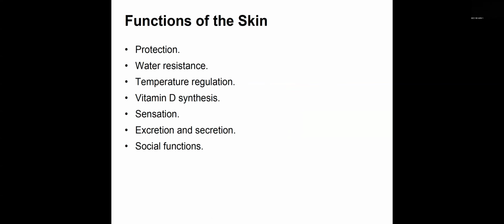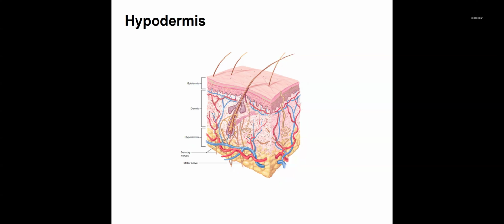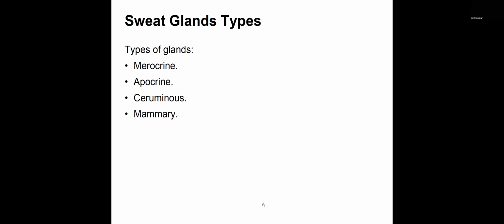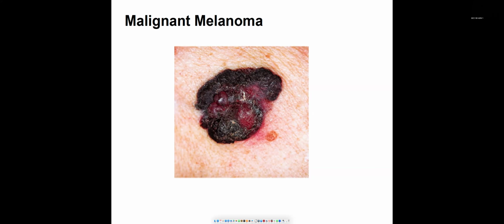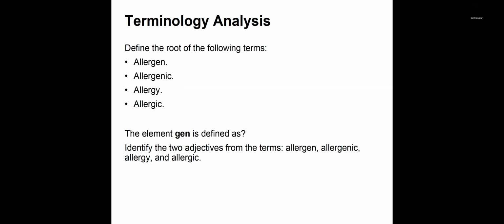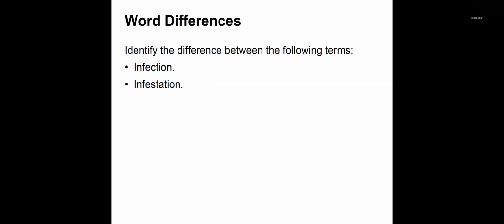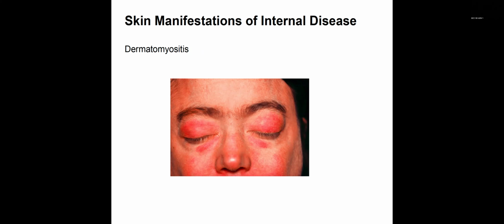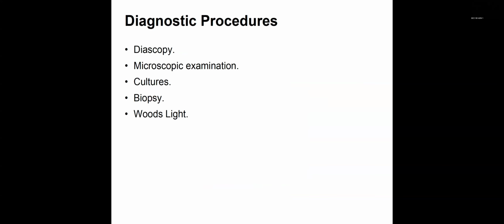Mastering Medical Terminology Chapter 4: Integumentary System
Explore the fascinating world of the integumentary system in this detailed Chapter 4 lecture. Perfect for medical students, healthcare professionals, and anyone looking to expand their knowledge of human anatomy, this video covers:

Functions and Structure of the Skin: Protection, water resistance, temperature regulation, sensation, and more
Skin Layers: Epidermis, dermis, and hypodermis explained in depth
Accessory Skin Organs: Hair follicles, sebaceous glands, sweat glands, and nails
Skin Disorders: Common conditions like dermatitis, psoriasis, vitiligo, and skin cancers
Burns and Injuries: Classification of burns, wound repair, and the Rule of Nines
Procedures and Treatments: Laser therapy, chemical peels, cryotherapy, and pharmacological agents

Get clear, concise explanations with practical examples and terminology breakdowns to help you master this topic.